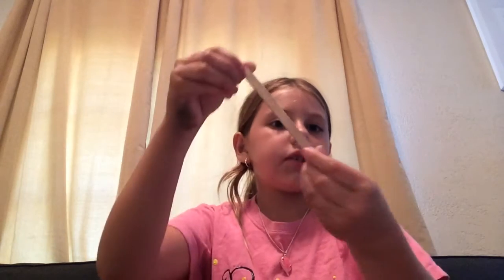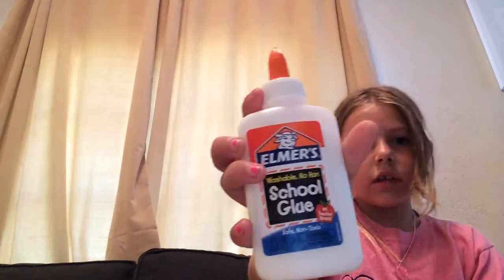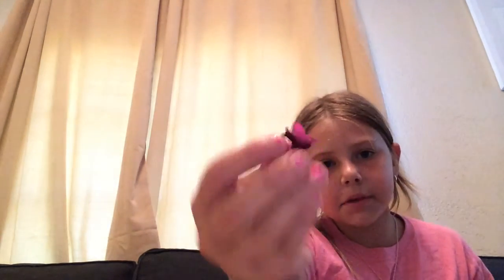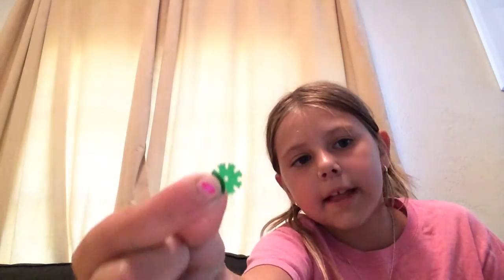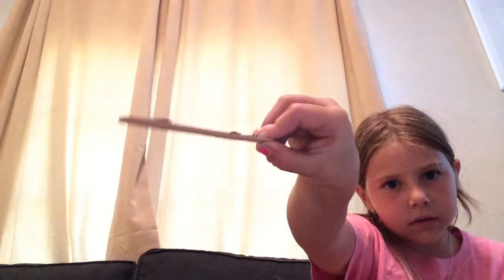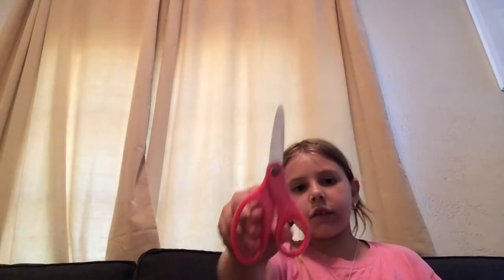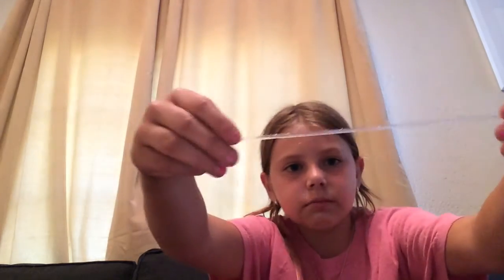Corwin's Craft Corner: Name Necklace